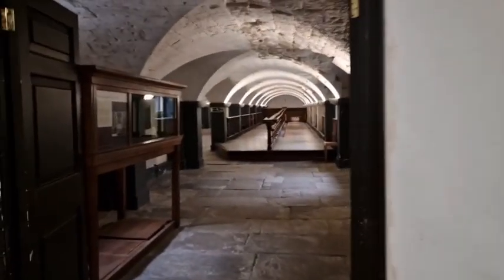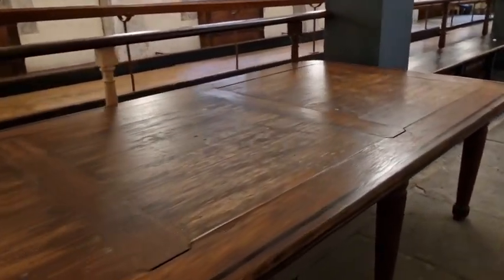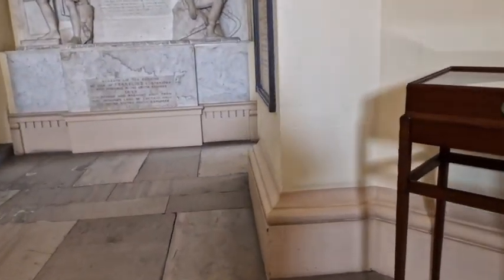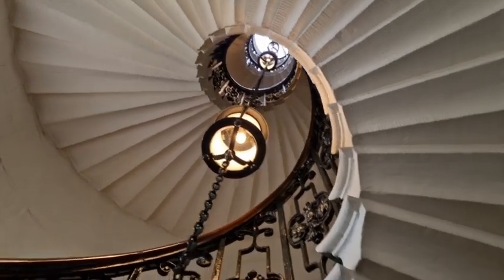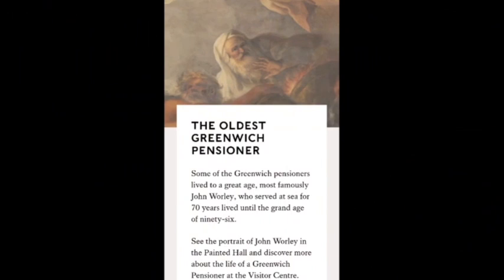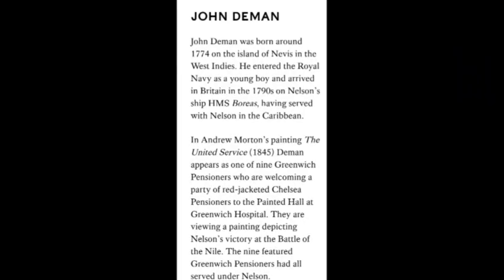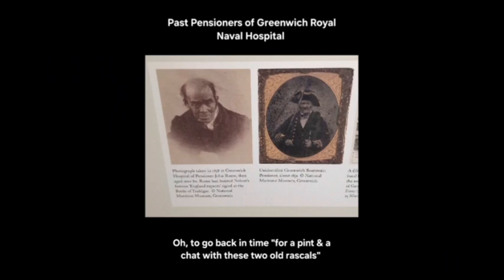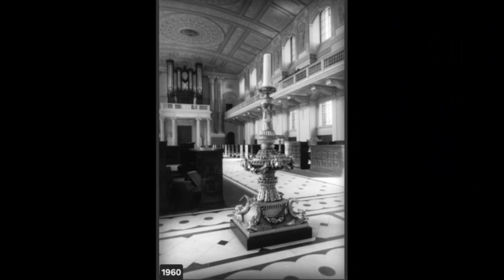Greenwich Naval College = Part 2. Undercroft = Skittle Alley = Chapel = History of the Pensioners ⬇️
Greenwich Naval College = Part 2. Filmed on Friday 22nd March 2024. Undercroft = Skittle Alley = Underground passage & entrance up into the Chapel of St Peter & St Paul.

Join me for our second part of of this series. As we leave the beautiful Painted Hall, & make our way past the remains of the old Greenwich Palace "Palace of Placentia." = We head down into the undercroft tunnel "lined with historic coats of arms" = Then into the old recreation area of the past pensioners of Greenwich Naval Hospital (historical information boards) = Then for one of my favourite areas, The Victorian era Skittle /Bowling Alley "sounds funny to say, but this area had a really nice feeling/energy to it." + an amazing model of The Painted Hall in 1806 & 1906.

Then, after our wander around this interesting area "where those old sea veterans = must have passed many a happy hour, & exchanged many memories." We head back out into the undercroft tunnels = Which leads us nicely & conveniently up into the Chapel of St Peter & St Paul "through another tunnel & up a stone spiral staircase = WHICH IS THE INTERESTING ENTRANCE INTO THE CHAPEL,  that I mentioned in the intro of part 1" ⬅️ This was a cleverly thought out way, for the old boys to get from their recreation area, to Chapel "without getting cold & wet, on bad weather days." = Then our tour of the Chapel of St Peter & St Paul! ⬅️ A beautifully elegant & light interior. & lastly, we have historical images & info on the past pensioners "including a black pensioner called John Deman, who served on Nelson's Ship at the Battle of the Nile." + historical images & info on the chapel.